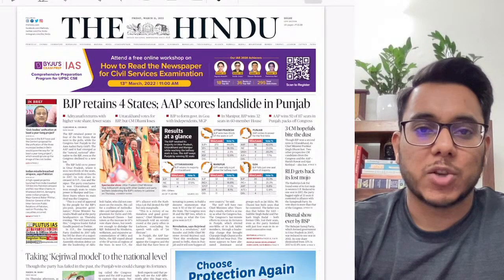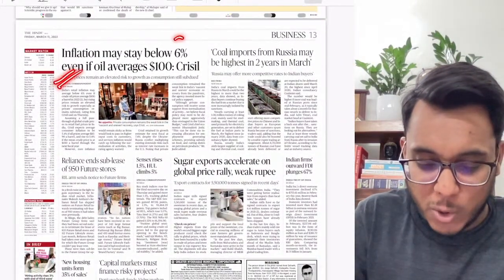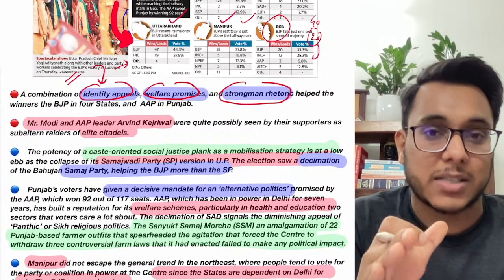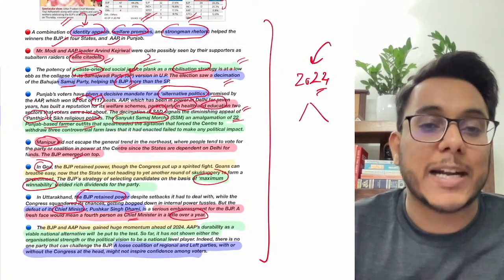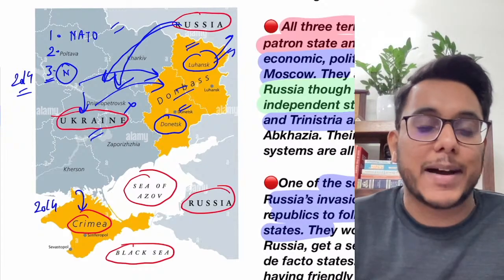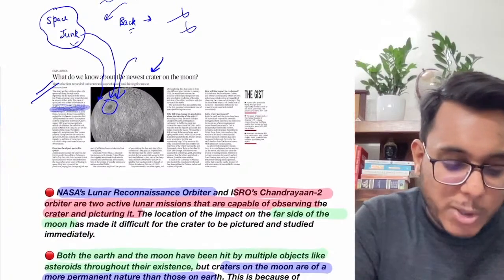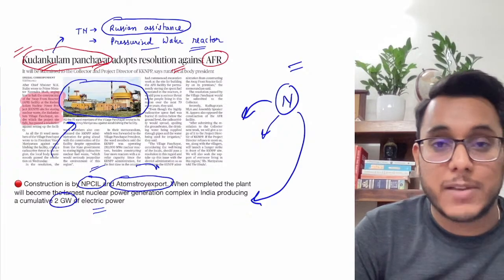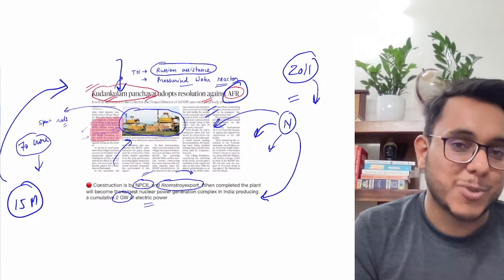Daily Current Affairs | The Hindu Newspaper 11 March 2022 | UPSC Current Affairs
11 March The Hindu Newspaper analysis:-  The Hindu Daily Current Affairs 2022 and  Newspaper Analysis covers important articles, this video provides a live comprehensive analysis of "The Hindu" newspaper, along with other relevant news articles selected from Indian Express. The analysis will help in making your answers more concrete, Highly relevant for UPSC/CSE IAS and other competitive exams.
The students who prepare for UPSC 2022, Need daily current affairs for their preparation. So View our Daily newspaper analysis and Read our notes also.

The newspaper's editorial analysis is the most important part of your preparations for UPSC/CSE/IAS. Sahil sir helps all students by providing notes and current affairs daily updates.

Notes and other information are shared in our Telegram channel.

the hindu
editorial analysis

Get your subscription to The Hindu Newspaper from The Hindu official The Hindu)